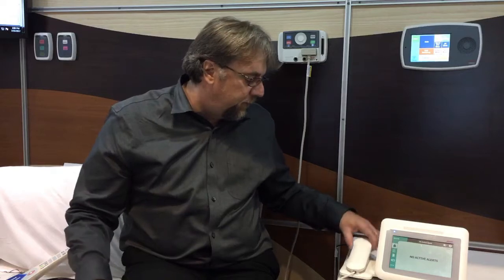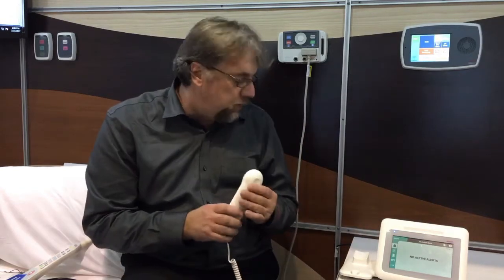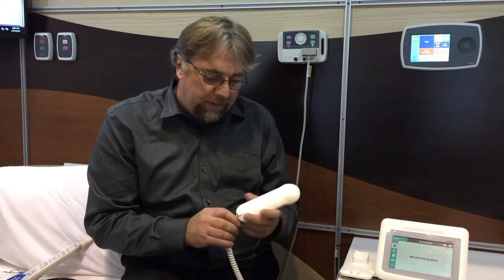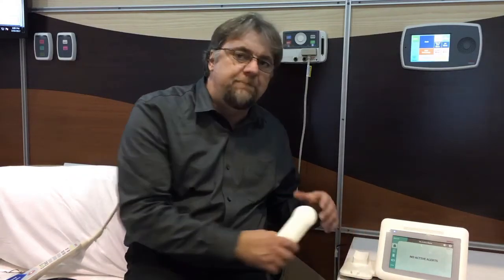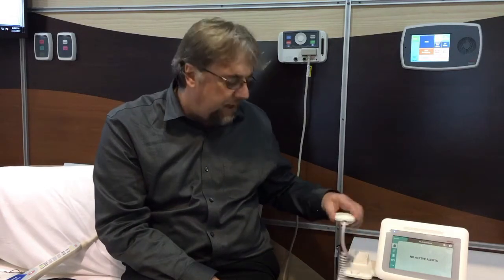Periscope - Telligence 4.0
Jeff McCormick showcases the new features of Telligence 4.0.